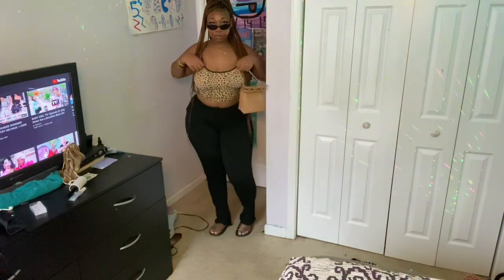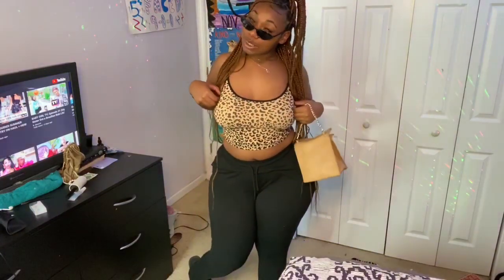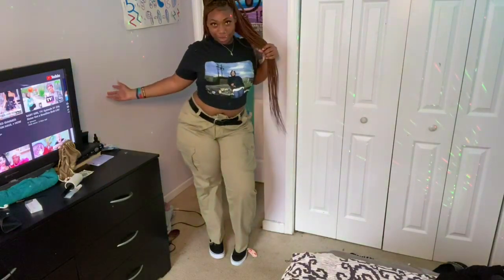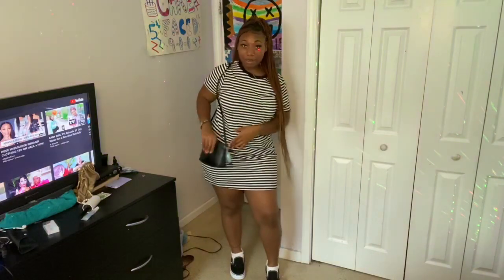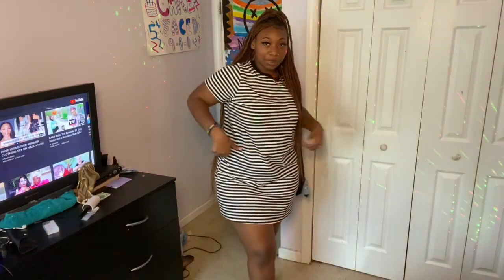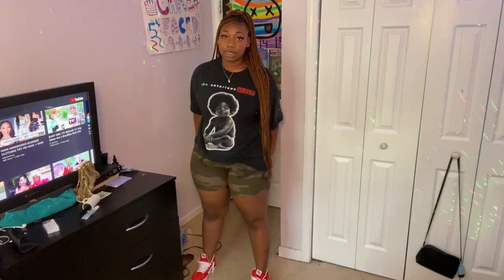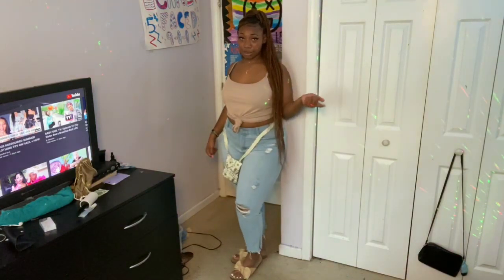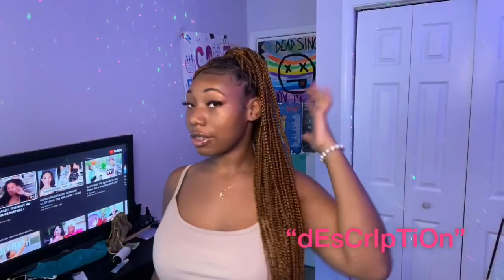SUMMER STREETWEAR LOOKBOOK UNDER 100$ | chiiix3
heyy chibabiez !
in this video , i did a lookbook under 100$ using walmart clothes . hopefully you guys liked my outfits and if you want more lookbooks , lmk down below . enjoy ❣️

subcount 💫 : 4,107